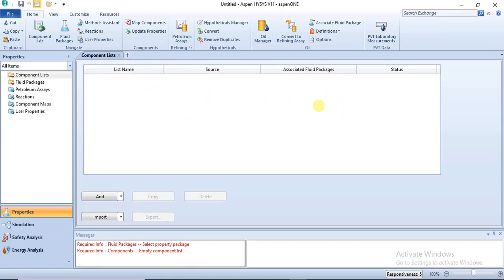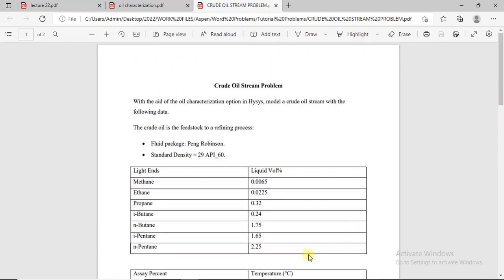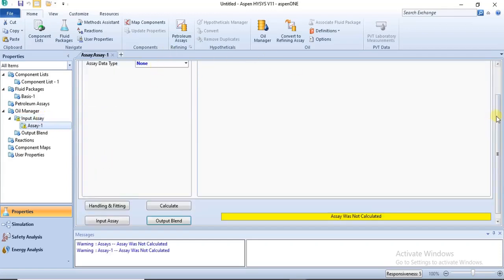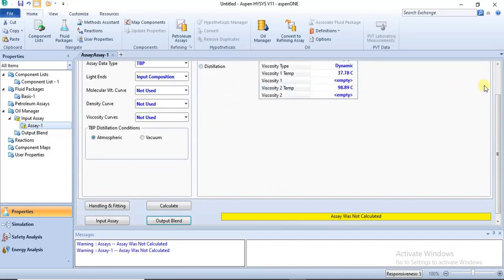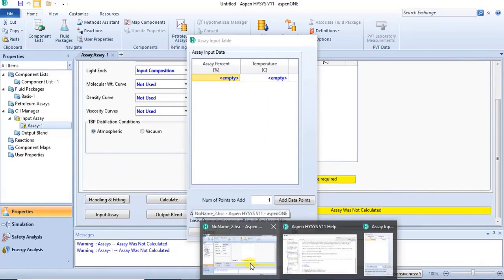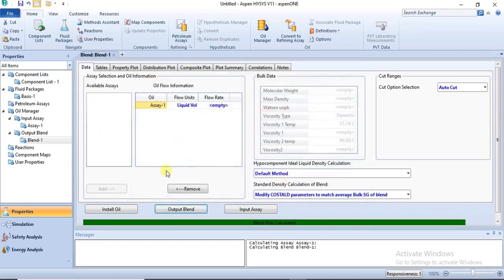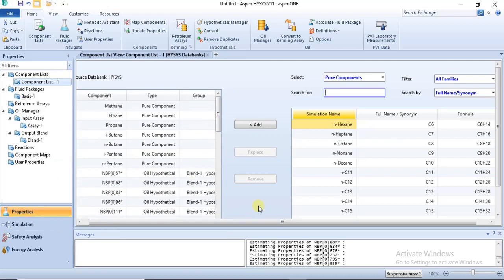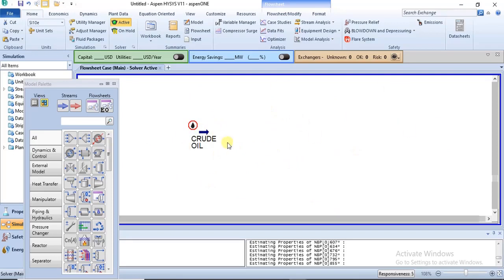How to Create Crude Oil Streams: Aspen Hysys Oil Manager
This video is a guide on how to use the Aspen Hysys Oil Manager in the simulation basis manager. It is a continuation of the Distillation Curves video, it gives a guide on how to:

1) Create crude oil streams.

2) Properly input assay data.

3) Characterise assays.

4) Generate distillation plots from assay data.